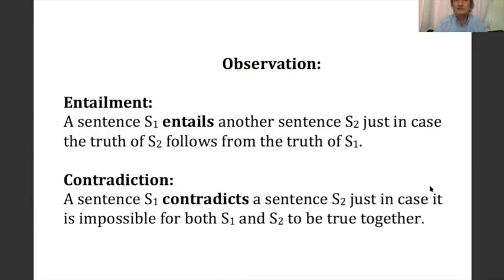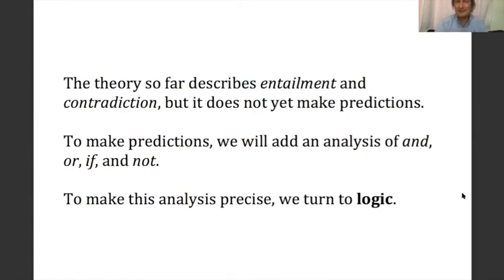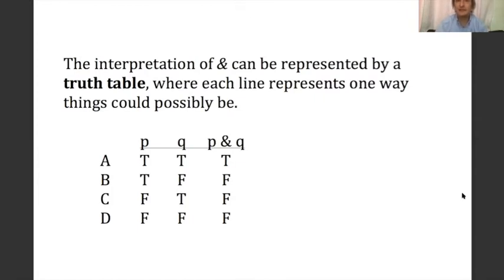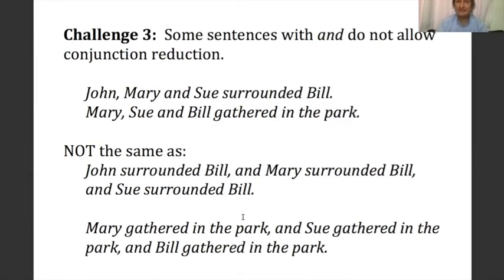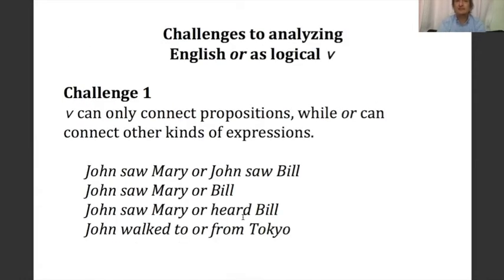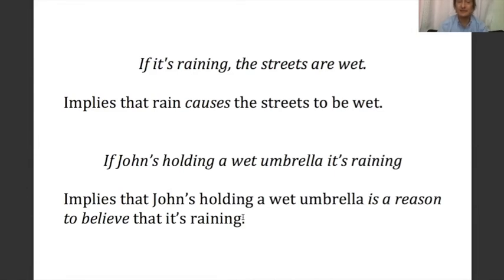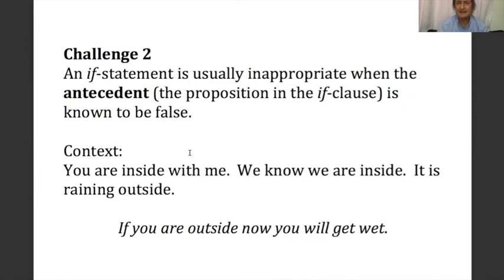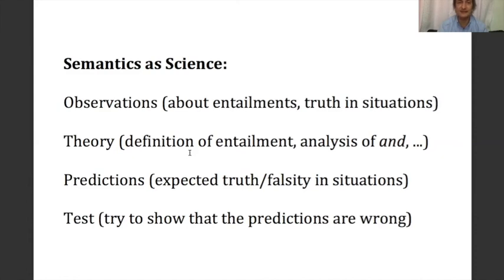Introduction to Semantics, Chapter 2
This class is for Chapter 2 of the Introduction to Semantics for Non-native Speakers of English.  The textbook is available here: